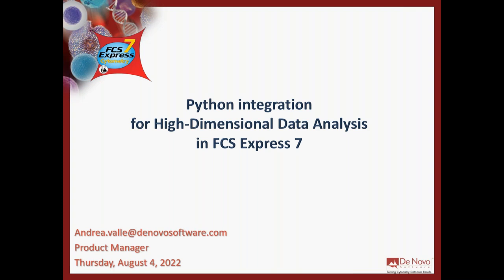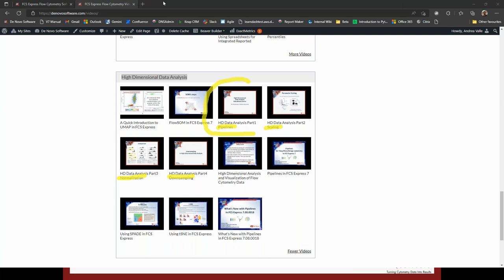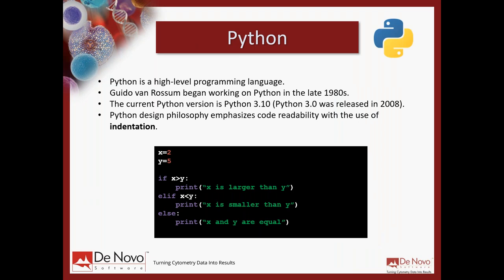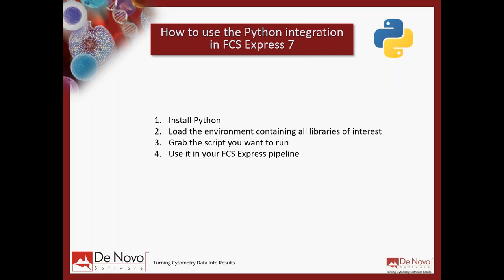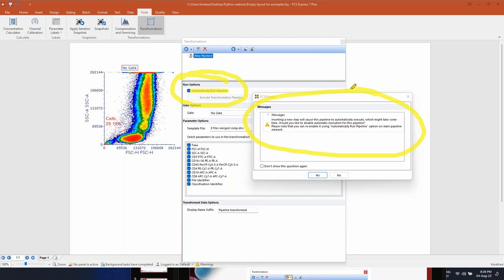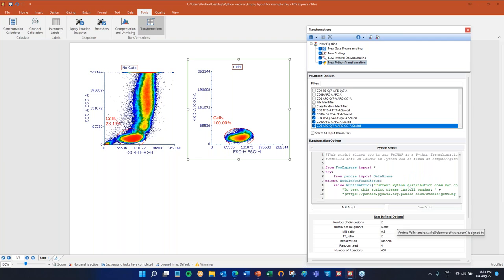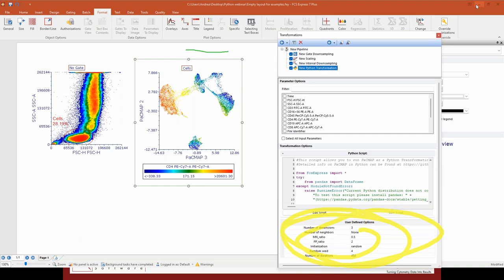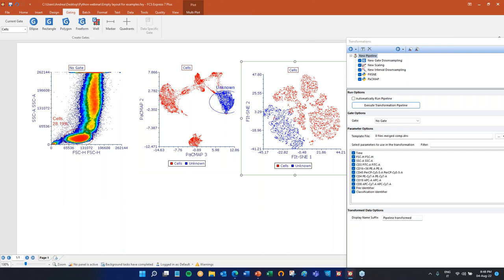Python integration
Python integration with FCS Express allows users to run Python scripts as part of FCS Express pipelines providing unprecedented power and flexibility for high-dimensional data analysis. Python integration via FCS Express provides access to algorithms such as PHATE, PARC, TriMAP, Fit-SNE, and many others. Join this webinar to learn more on the Python integration and to start analyzing your high-dimensional data with this brand-new toolbox.

To get a Python Script ready for FCS Express visit this page in the manual

0:00 Start
1:12 Rules of the Game in HD
5:19 Usual Workflow in HD Data Analysis
8:20 What is a pipeline?
10:26 Intro to Python
13:29 Libraries, Environments
18:07 How to Use Python Integration in FCS Express 7
22:32 Demonstration of Running a Python Script in FCS Express 7
23:21 Demonstration Part 1: Building the pipeline
28:32 Demonstration Part 2: Adding a Python step to the pipeline
32:25 Demonstration Part 3: Customizing the Python script and saving the script
34:51 Demonstration Part 4: Applying the pipeline to a plot
37:03 Breakdown of the Python Script
45:21 Analyzing the HD Plot
46:33 How to write your own python script for use in FCS Express
49:30 Conclusion and Q&A